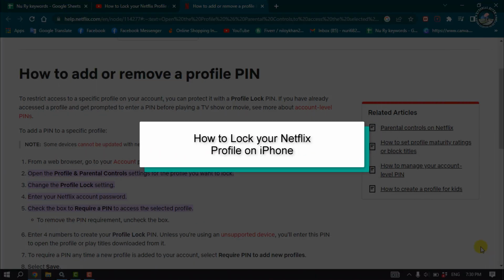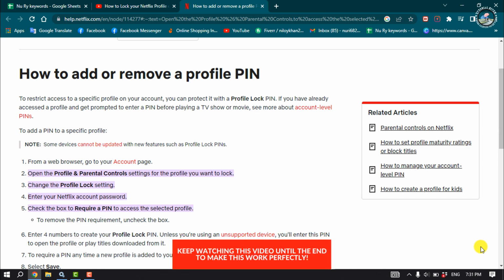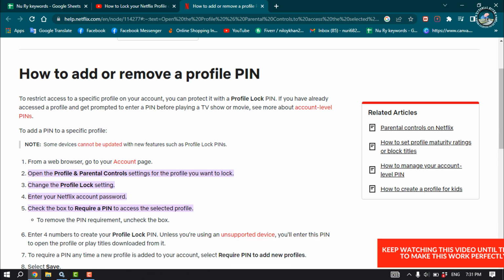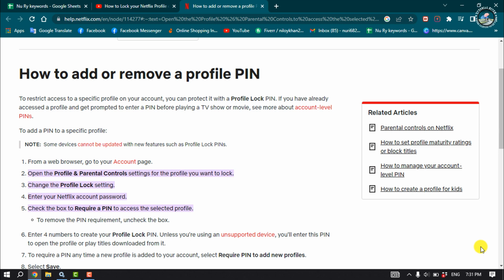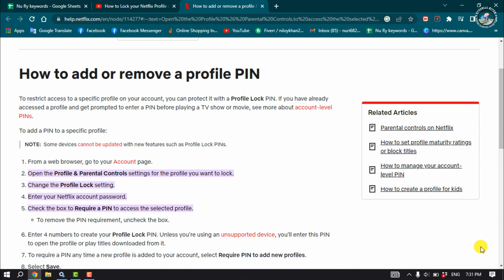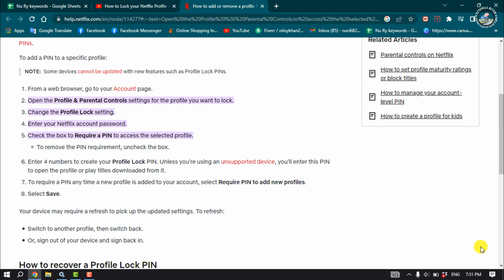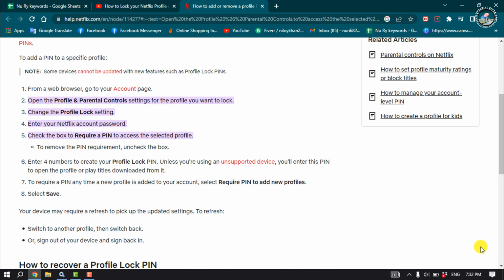How to Lock your Netflix Profile on ANY iPhone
As part of its updated parental controls, Netflix now includes an option that lets account holders PIN protect individual profiles to help prevent kids from using them.

0:00 Start Tutorial
0:21 Open a Browser
1:21 End Screen
1:30 End Video